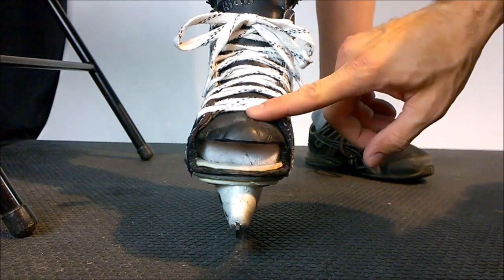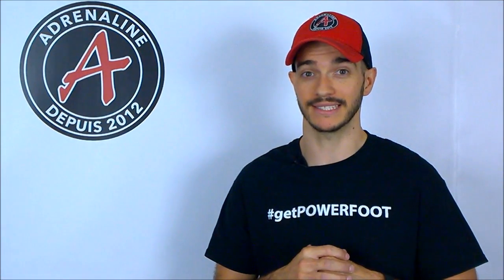The POWERFOOT will make your Kids Hockey Skates feel Fitted from Day 1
We all buy skates for our kids with room to grow into, right!? The POWERFOOT is the only performance insert that goes on top of the toes eliminating the extra space in the Toe cap. By removing the extra space your kids will feel more stable and comfortable in their skates immediately! They will also get more Power from there pushing toe and efficiency in their stride as the toe movement in their skates is minimized. They're fully guaranteed for 30 days so be sure to check them out!